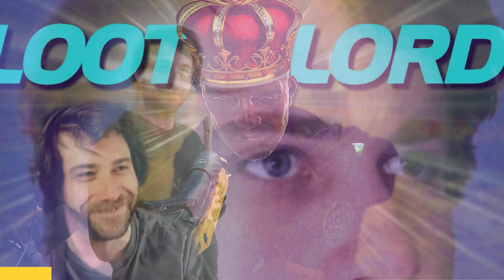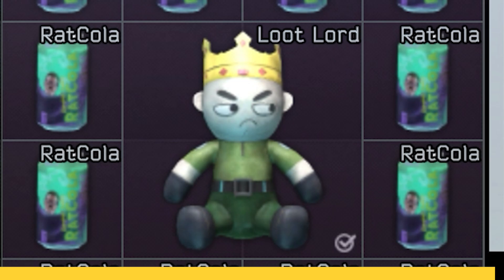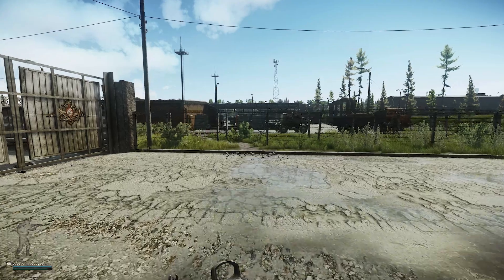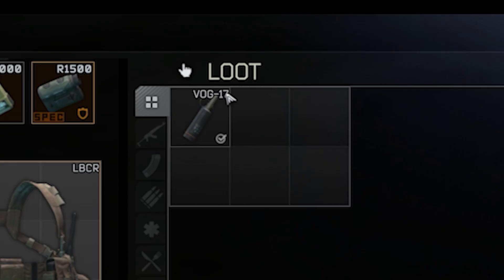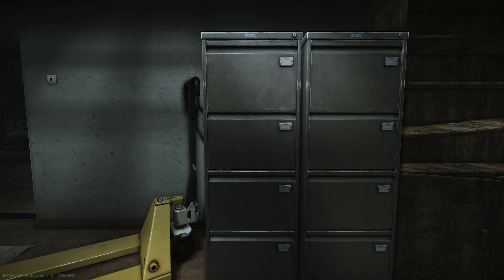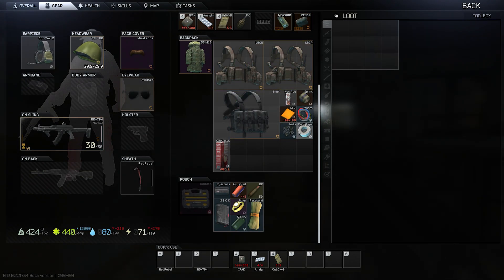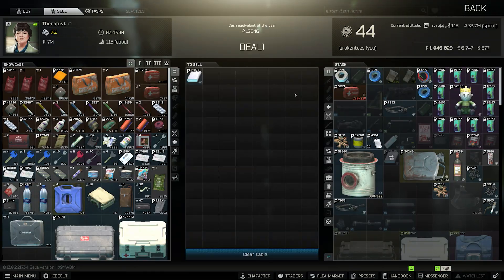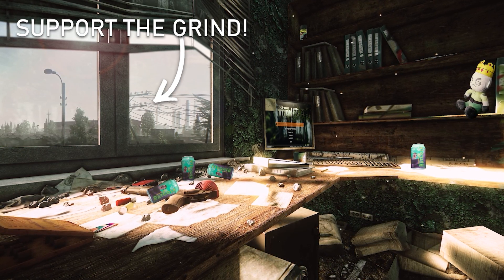Tarkov Loot Lord with Stims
Today we will become the Loot lord of Tarkov! We will be looting very fast with the new obdolmos 2 and 3-btg stimulants.